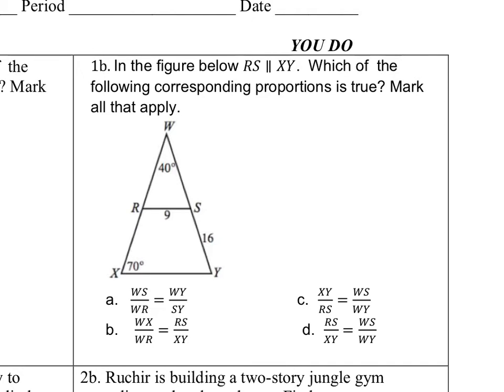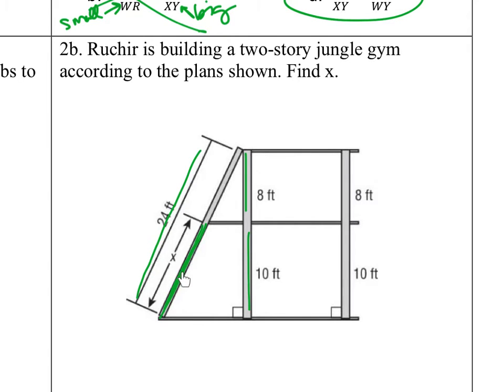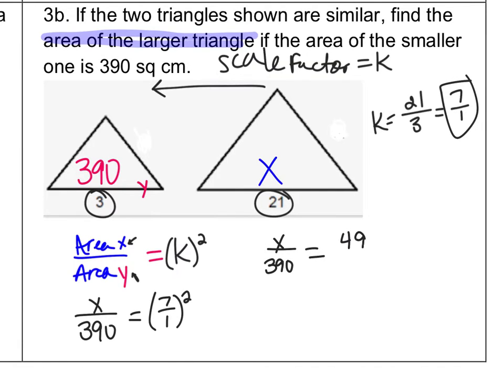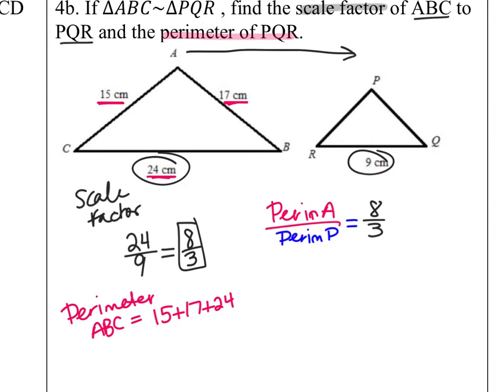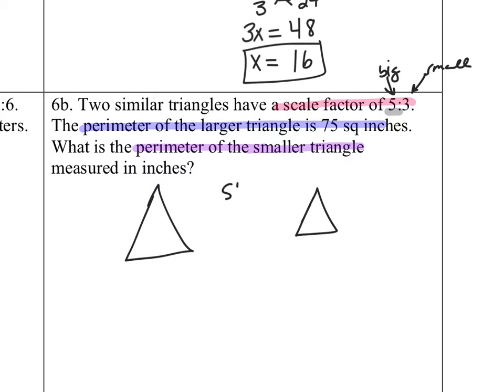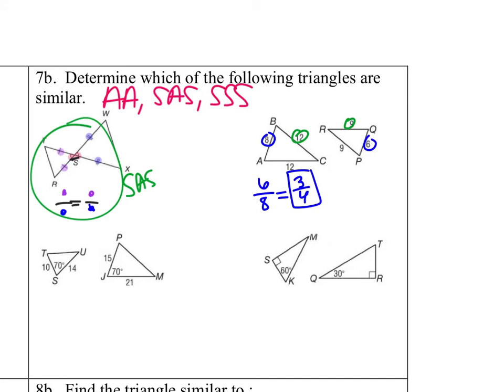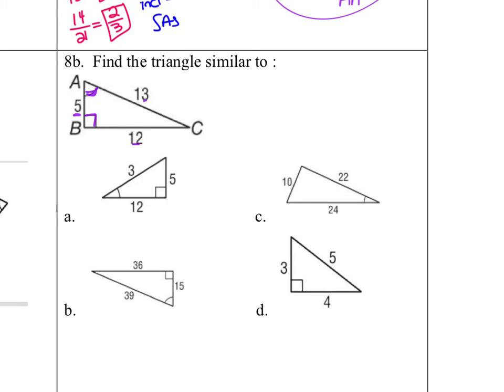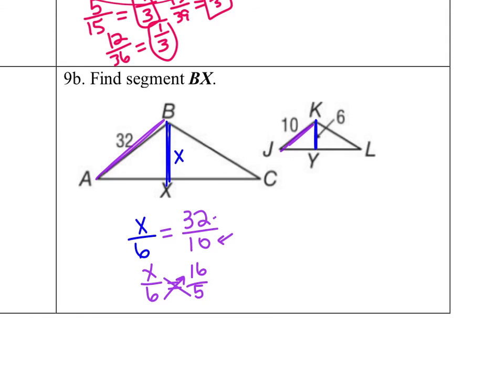Geom Unit 5 Review (I Do)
“I  Do” key for assignment